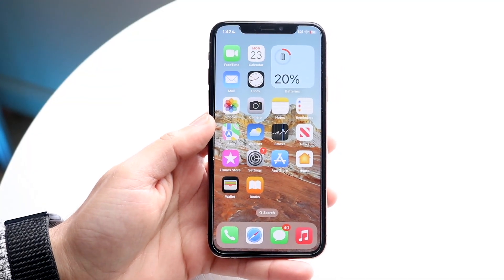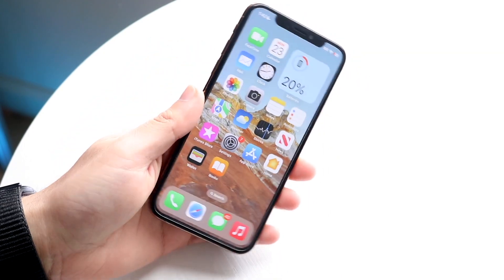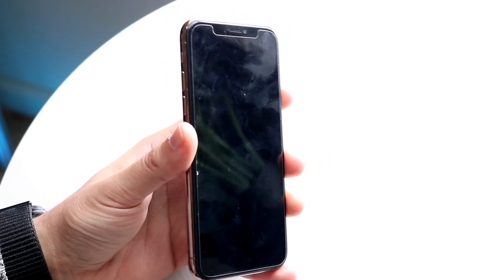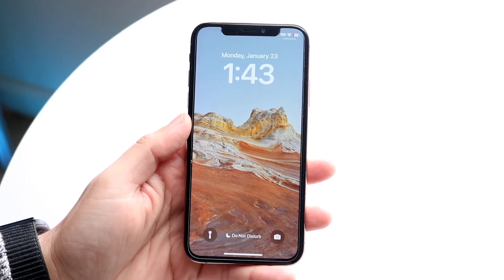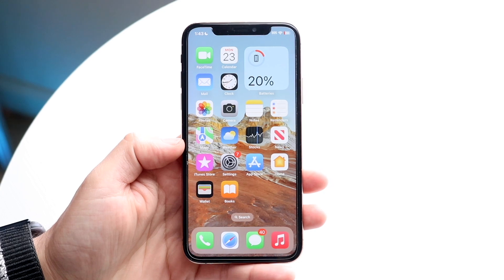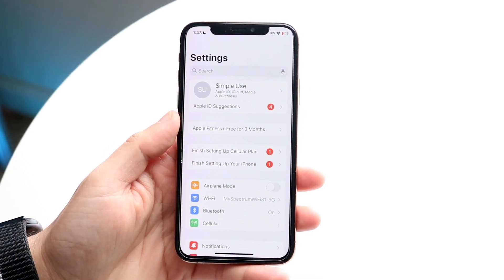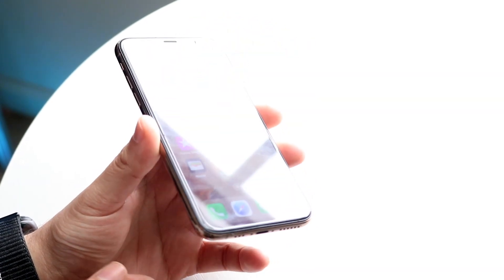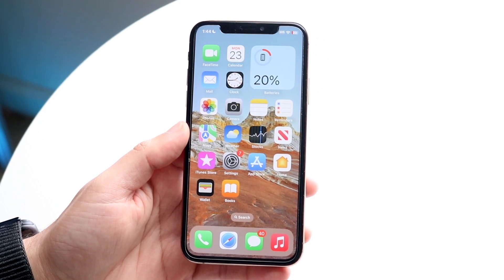iOS 16.3 On iPhone XS! (Review)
Here is exactly iOS 16.3 On iPhone XS! (Review)